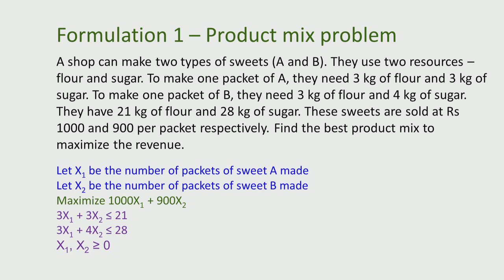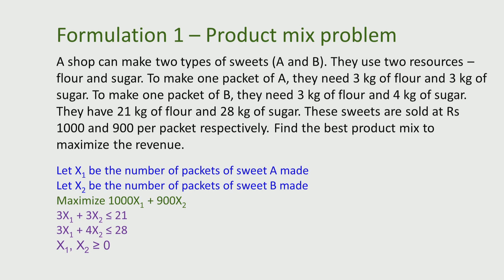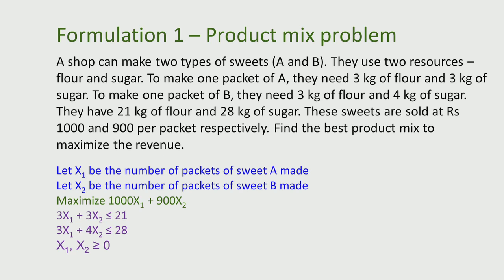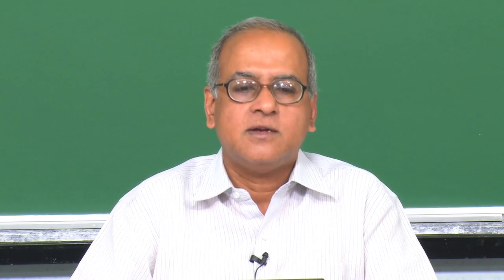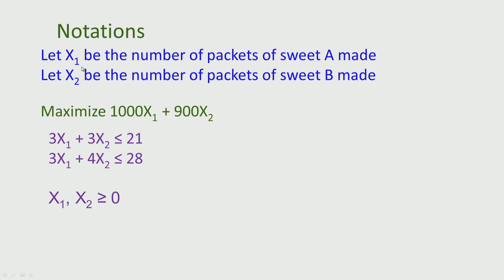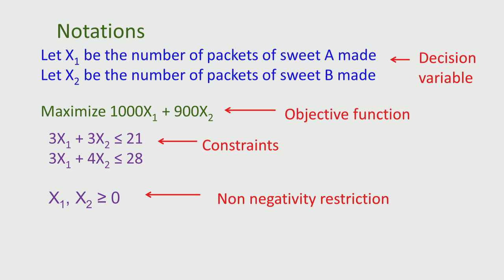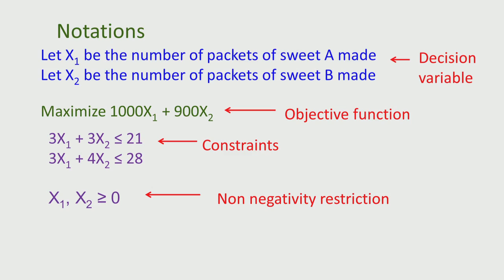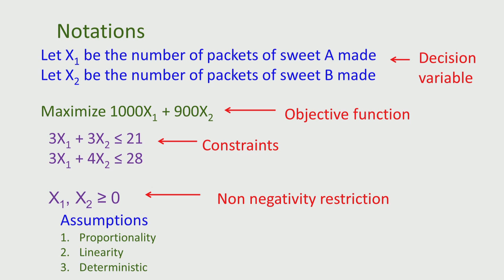Product Mix problem and Notations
Linear Programming – Introduction and formulations

 To access the translated content:
1. The translated content of this course is available in regional languages.
 2. Regional language subtitles available for this course
 To watch the subtitles in regional languages:
 1. Click on the lecture under Course Details.
 2. Play the video.
 3. Now click on the Settings icon and a list of features will display
 4. From that select the option Subtitles/CC.
 5. Now select the Language from the available languages to read the subtitle in the regional language.